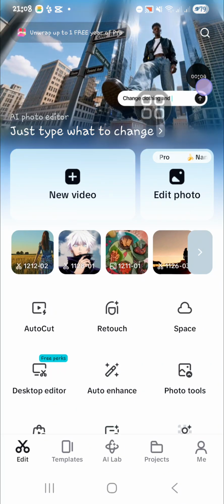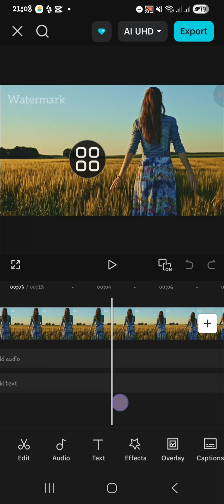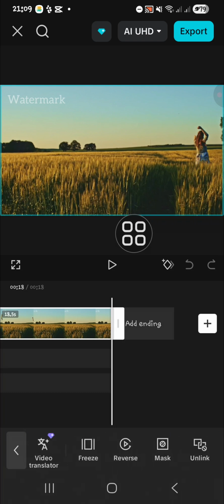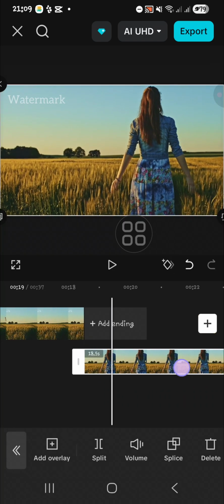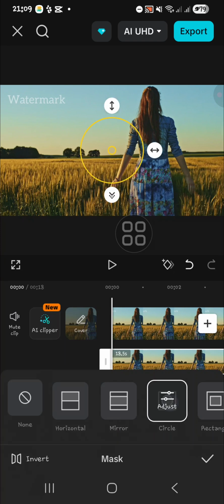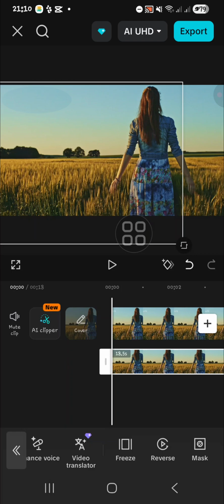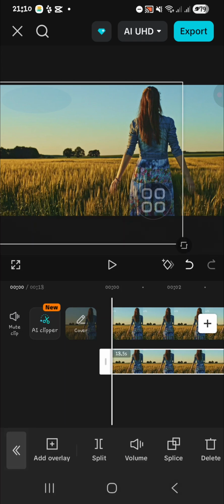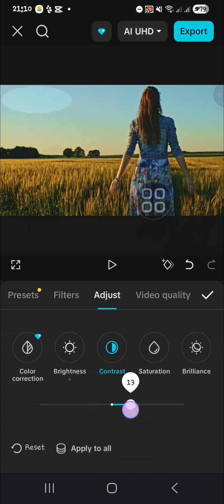REMOVE WATERMARK FAST?! - How to Remove Watermark from Video Using CapCut Mobile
CapCut watermark ruining your video? This simple mobile trick can help you remove it in minutes.
🎥 Step-by-step CapCut mobile watermark removal
✂️ How to use duplicate + overlay method
🎭 Masking trick to cover watermark naturally
🎨 Adjust brightness & contrast for better blending
⚠️ Works best on simple video backgrounds